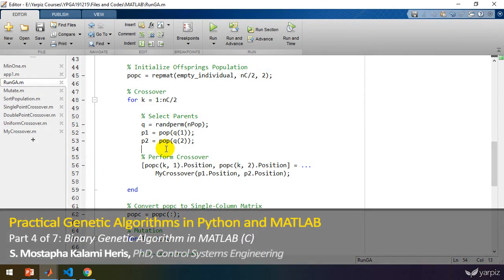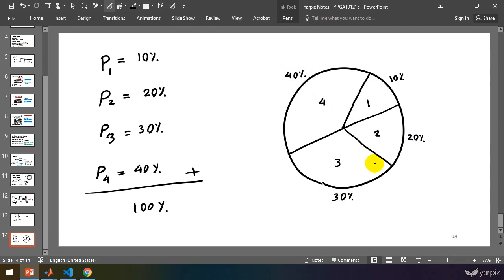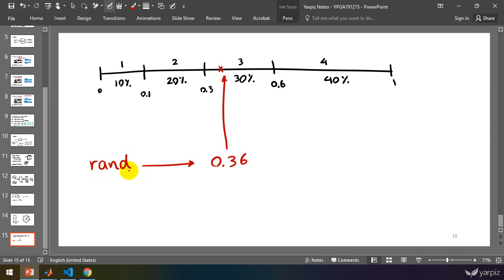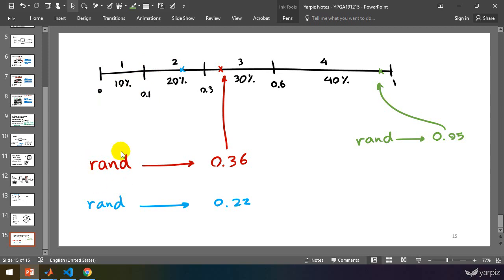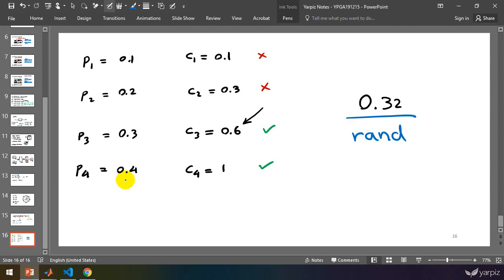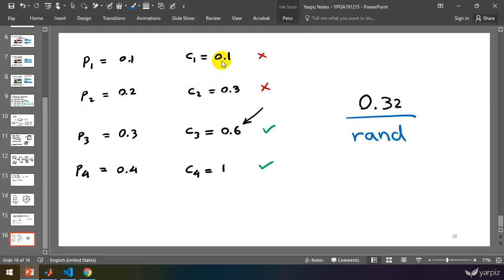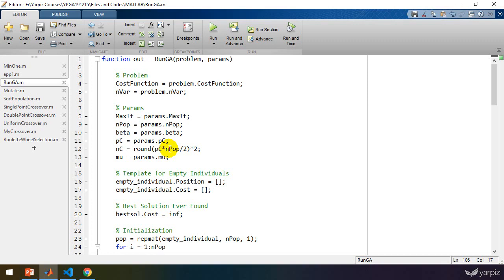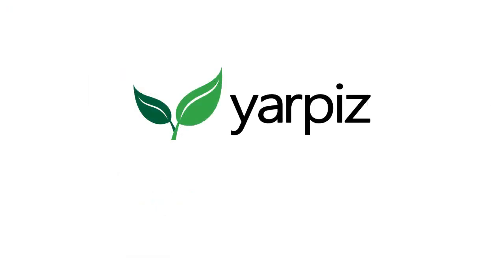Binary Genetic Algorithm in MATLAB - Part C - Practical Genetic Algorithms Series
Genetic Algorithms (GAs) are members of a general class of optimization algorithms, known as Evolutionary Algorithms (EAs), which simulate a fictional environment based on theory of evolution to deal with various types of mathematical problem, especially those related to optimization. Also Genetic Algorithms can be categorized as a subset of Metaheuristics, which are general-purpose tools and algorithms to solve optimization and unsupervised learning problems.

In this series of video tutorials, we are going to learn about Genetic Algorithms, from theory to implementation. After having a brief review of theories behind EA and GA, two main versions of genetic algorithms, namely Binary Genetic Algorithm and Real-coded Genetic Algorithm, are implemented from scratch and line-by-line, using both Python and MATLAB. This course is instructed by Dr. Mostapha Kalami Heris, who has years of practical work and active teaching in the field of computational intelligence.

Components of the genetic algorithms, such as initialization, parent selection, crossover, mutation, sorting and selection, are discussed in this tutorials, and backed by practical implementation. Theoretical concepts of these operators and components can be understood very well using this practical and hands-on approach.

At the end of this course, you will be fully familiar with concepts of evolutionary computation and will be able to implement genetic algorithms from scratch and also, utilize them to solve your own optimization problems.

Topics covered in this part are listed below:
● Roulette Wheel Selection
● Calculating Selection Probabilities
● Finalizing the GA Code

For more information and download project files for this tutorial,